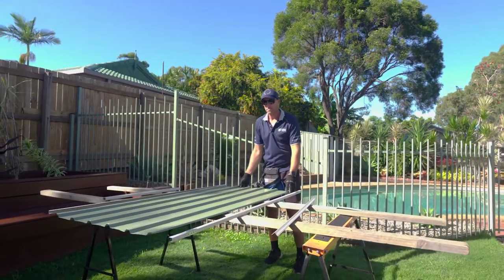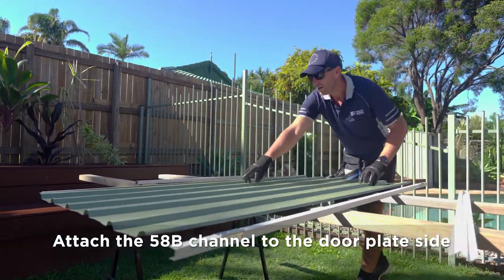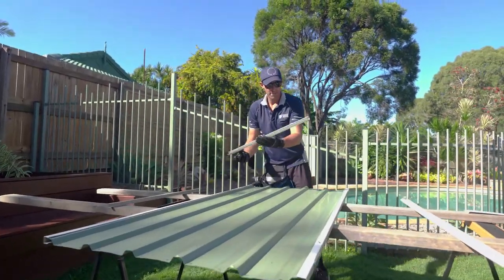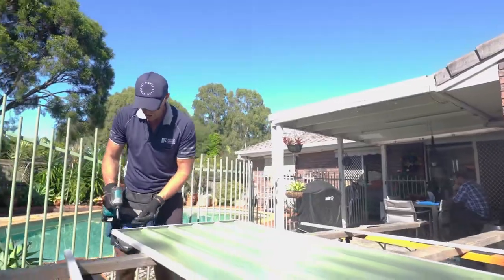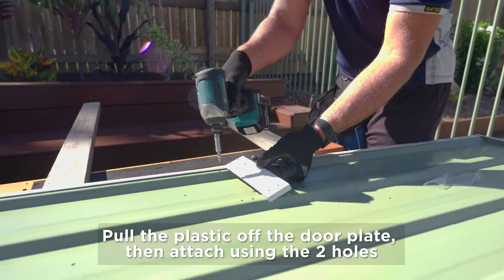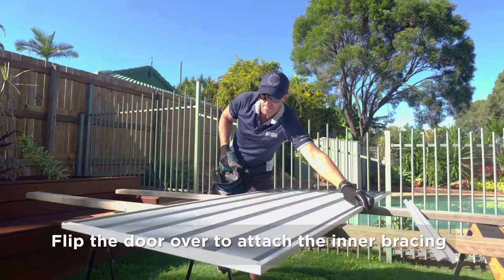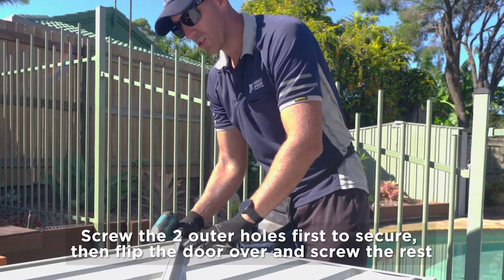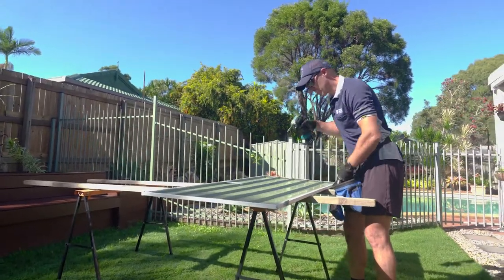Absco Sheds - Single Door Assembly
Absco Sheds - Assembly Videos. Applies to Single Door Garden sheds